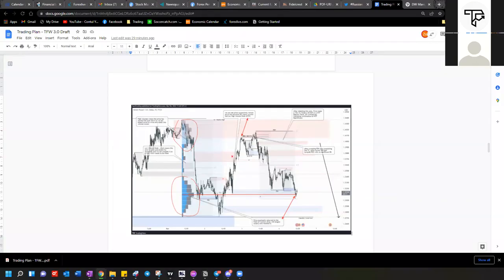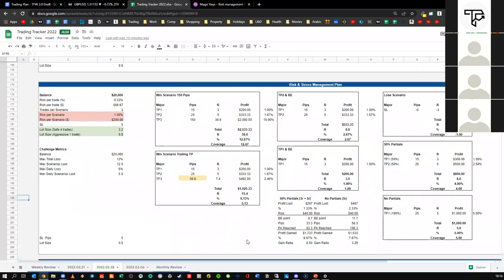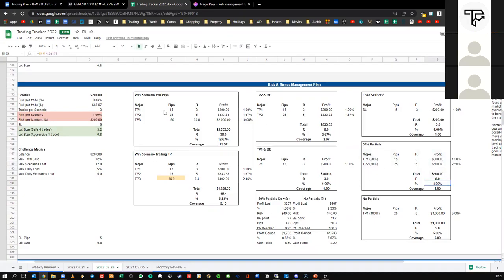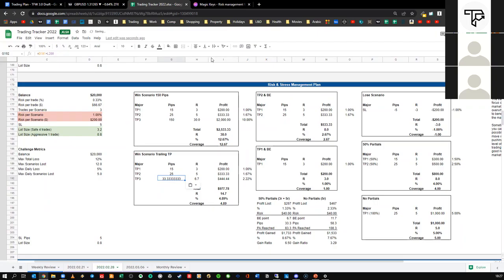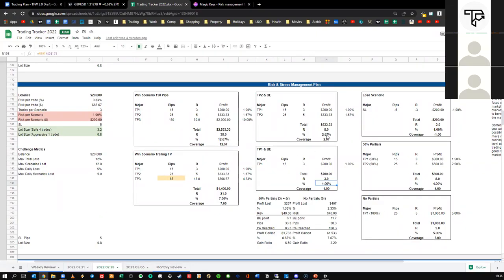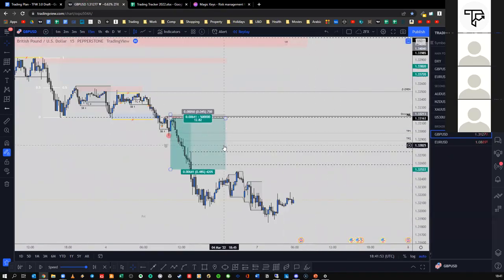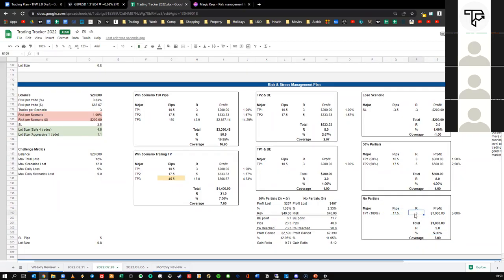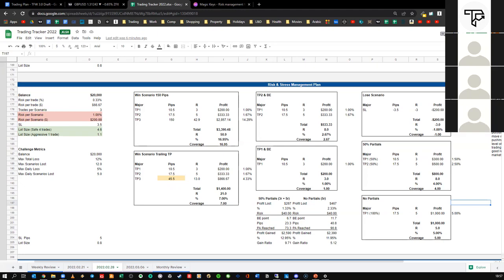Insight On Risk Management